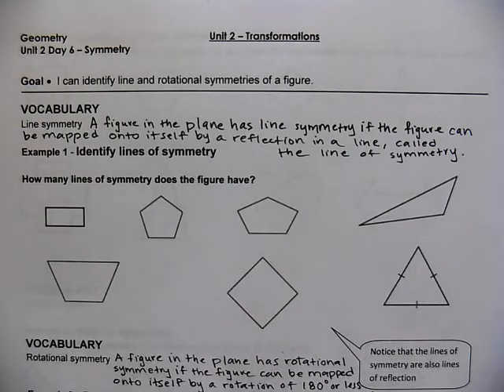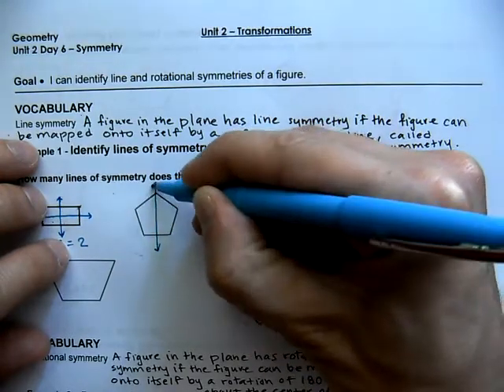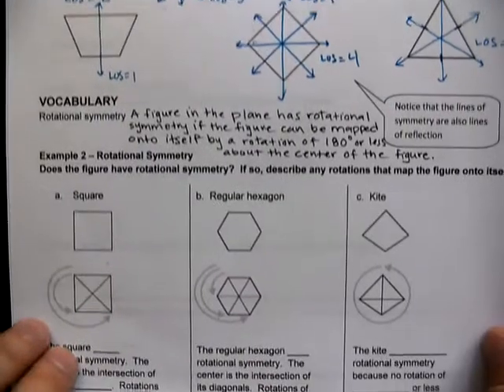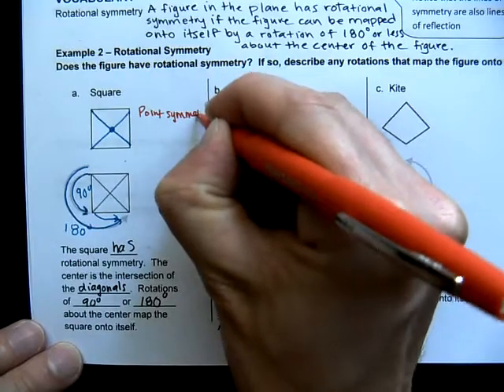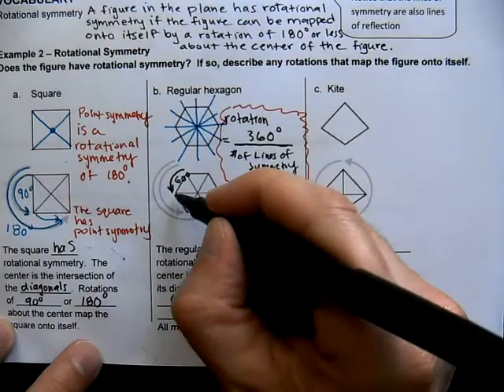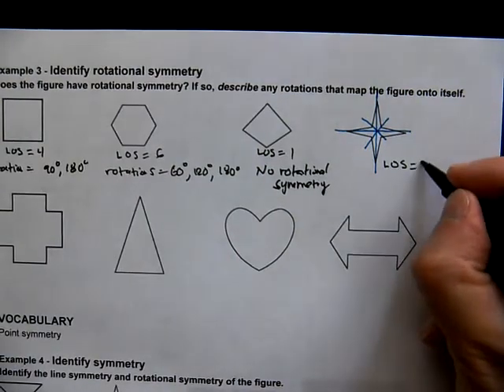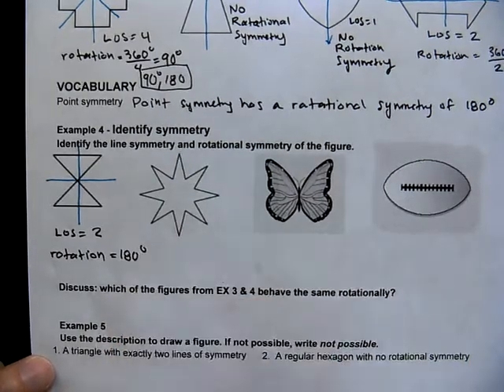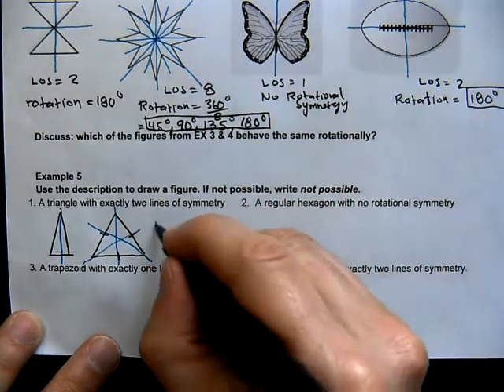Unit 2 Day 6 Notes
We learn about line symmetry and rotational symmetry.